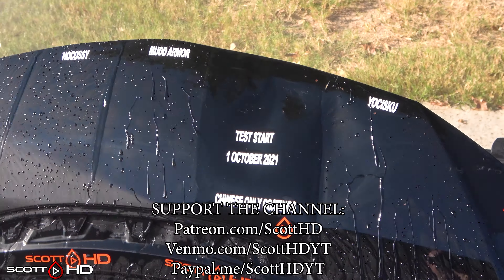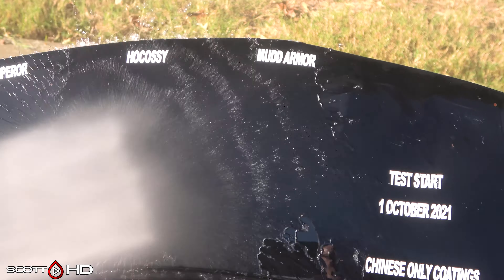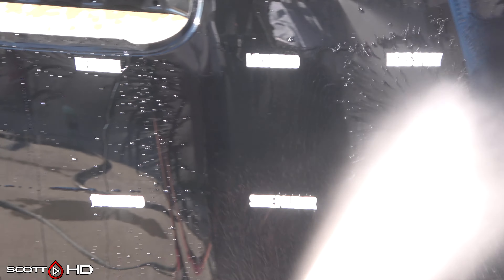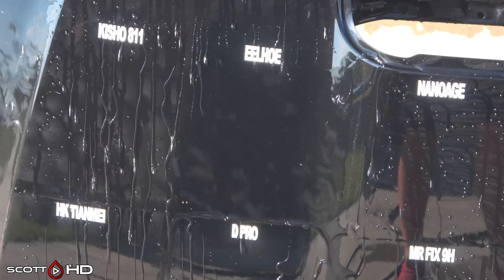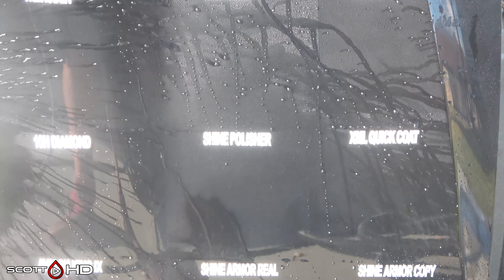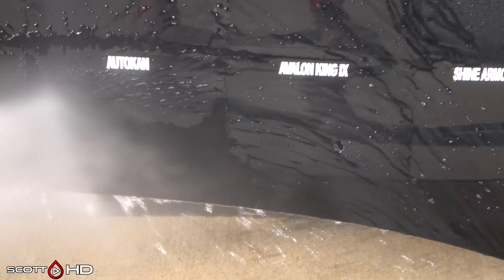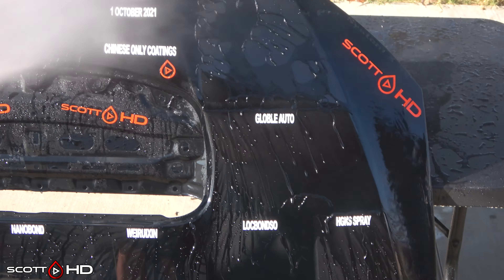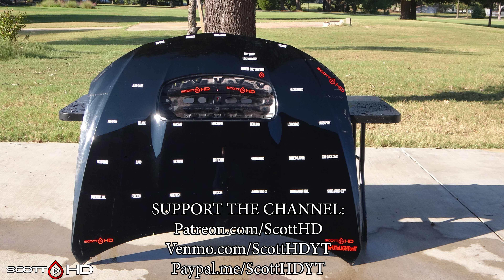28 WAY CHINESE COATINGS LONGEVITY TEST - UPDATE 01 - FIRST RINSE - Already have failures!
Chinese Coatings - are we going to be surprised by these or hugely disappointed?  Lets find out!

The products (in alphabetical order):
BITLY links are to AliExpress - AMZN are to Amazon - some are available from both places.
1) 10H Diamond
8) Fantastic XML
9) Foretoo
11) HGKJ Spray
12) HK Tianmei
13) Hocossy
14) Kisho 811
15) Locbondso
16) Mr Fix 10H
17) Mr Fix 9H
19) Nanoage
20) Nanobond
27) Yocisku

Used for polishing/prep:
Bauer 20mm Random Orbital Polisher:
LUCAS Grease for it
5" RUPES BACKING PLATE
IGL Cutting Microfiber pad
RUPES "fine" yellow pad
SONAX Perfect Finish polish
Gyeon PREP
3M Green tape